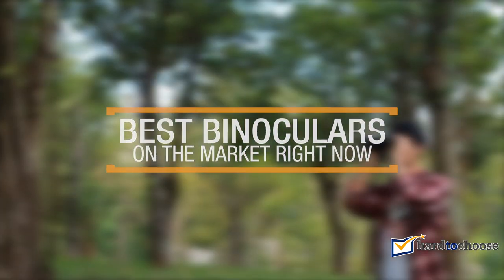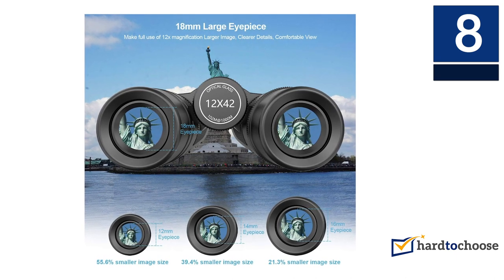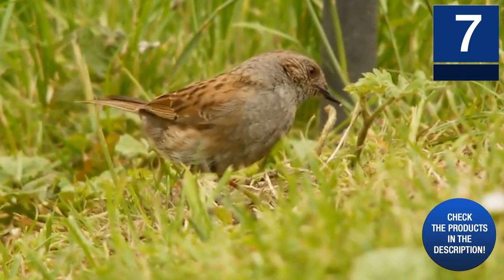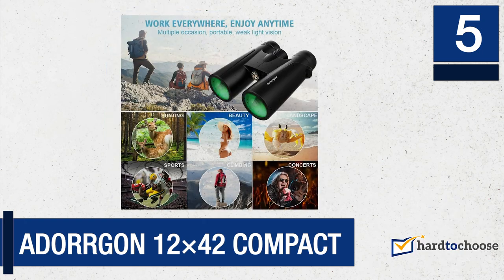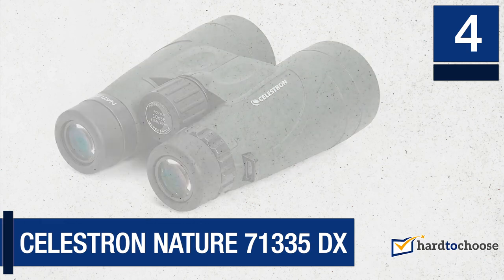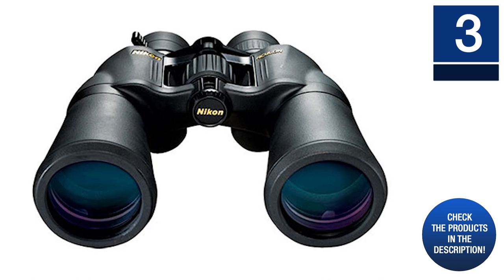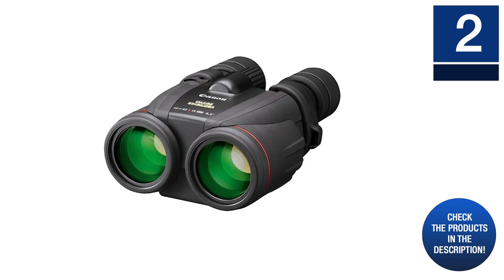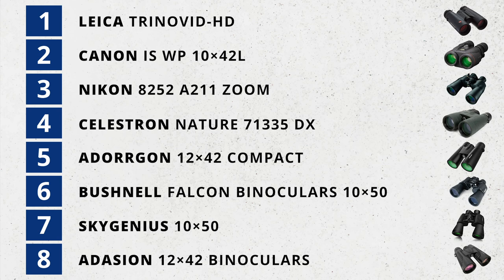Best Binoculars ⭐️ (TOP 7) Binocular Reviews in 2020 ⭐️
BEST BINOCULARS IN 2020 ⭐️ BELOW: ⭐️
1. Leica Trinovid-HD
2. Canon IS WP 10x42L
3. Nikon 8252 A211 Zoom
4. Celestron Nature 71335 DX
5. Adorrgon 12x42 Compact
6. Bushnell Falcon 10x50
7. SkyGenius 10x50
8. Adasion 12x42
Whether you are looking to have a closer look at a sporting event, while hunting, or bird watching, binoculars are a great tool to achieve your aim. They make distant objects look very close.
There are different features to consider when buying a pair of binoculars. You may prefer a lightweight design, higher magnification range, or compact size. We have reviewed a list of the best binoculars to help in your buying decision.

There you have it a list of the best binoculars that will fit rightly into your outdoor needs. Depending on which features you prefer, each of the products reviewed above will exceed your expectation. We do hope you make an excellent buying decision with this information. Happy viewing!